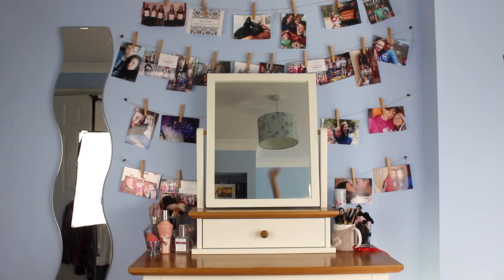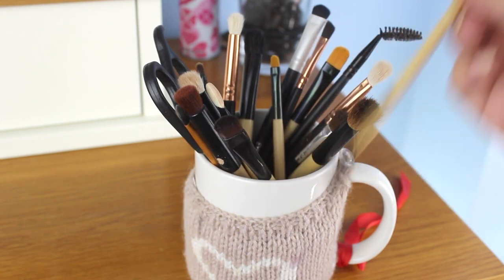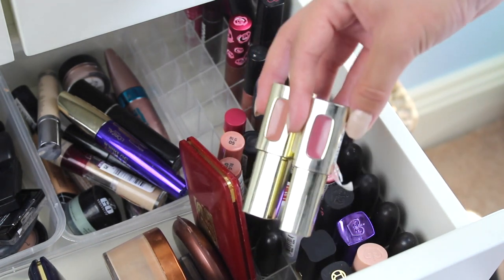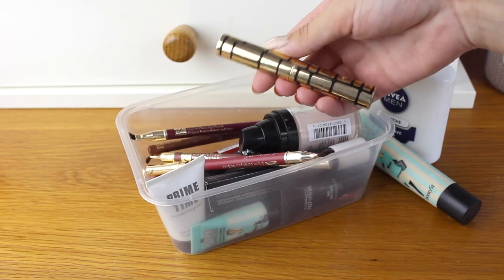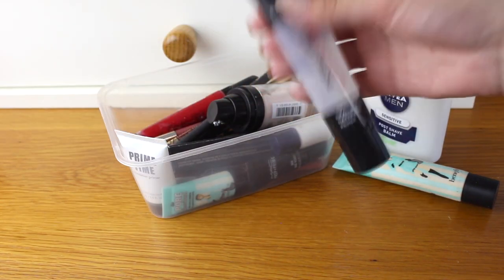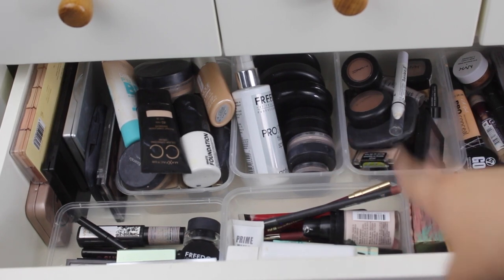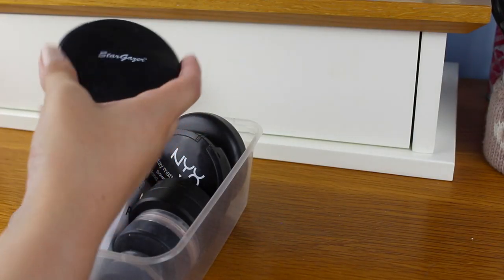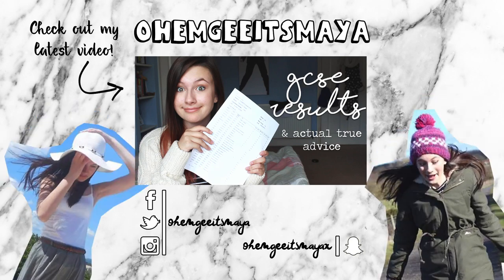My Makeup Collection! 2016 ♡ | ohemgeeitsmaya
Lipstick holders

~FAQ~
♡ Where are you from? - North-East of England (not Ireland hah)